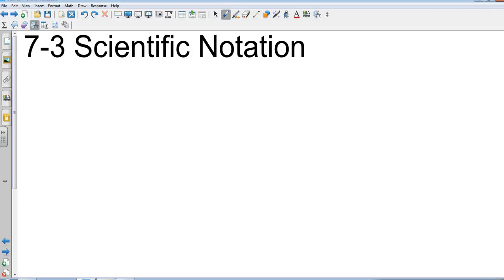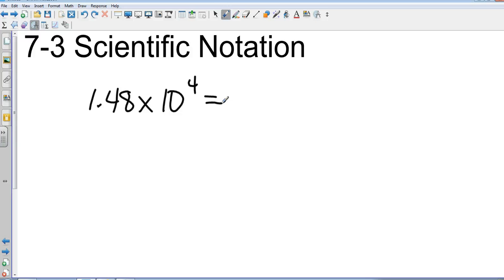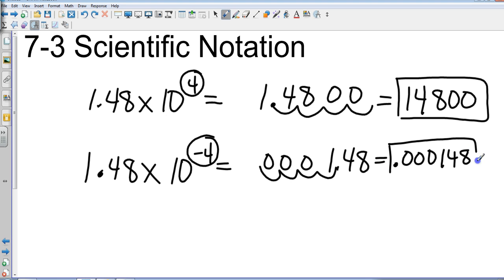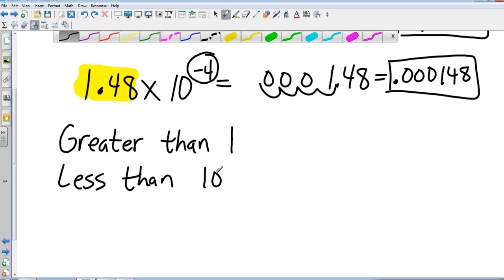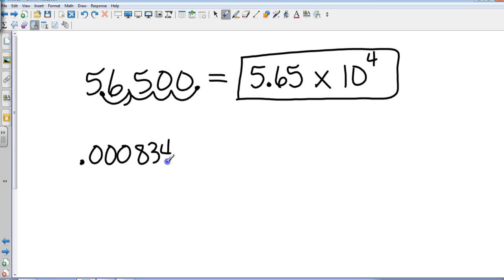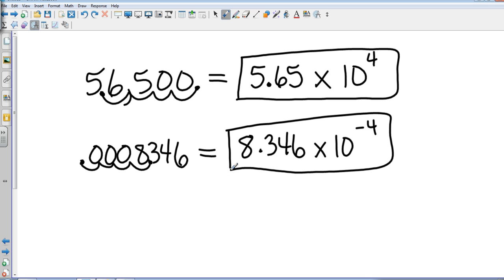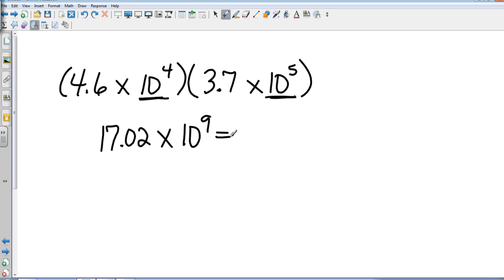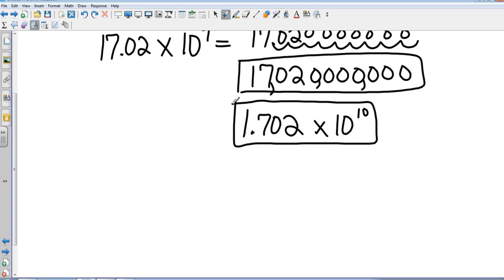Algebra I 7 3 Scientific Notation